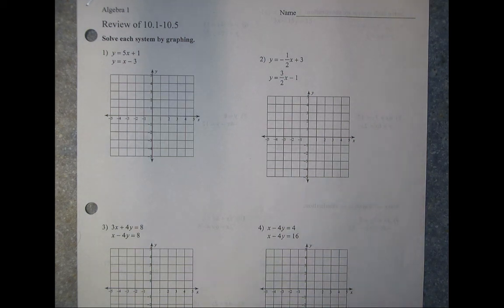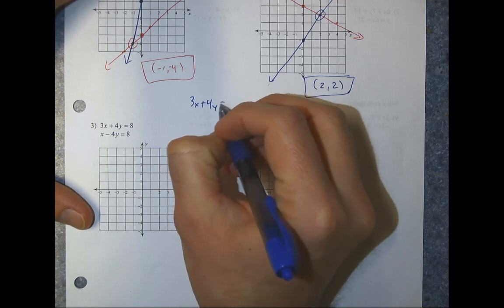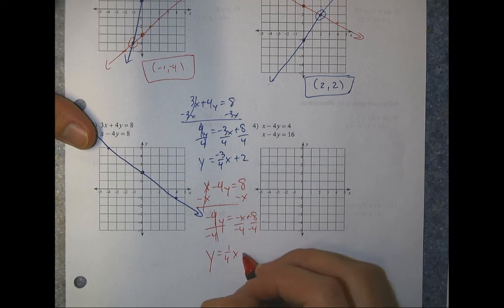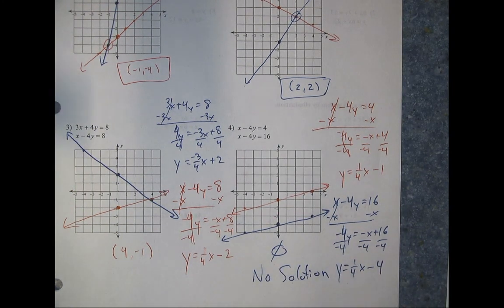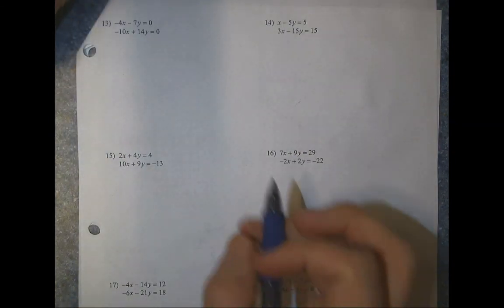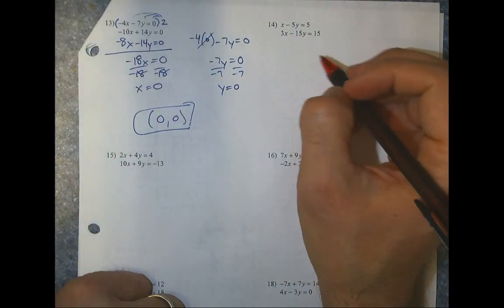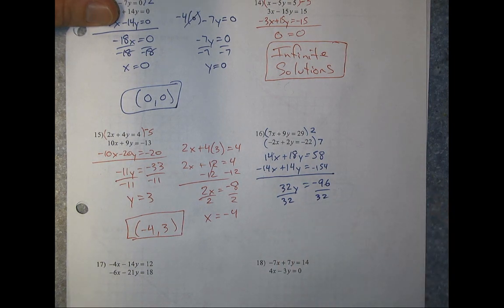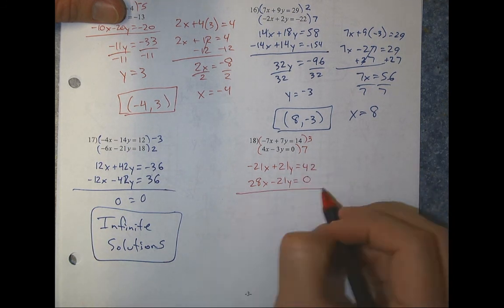Algebra 1, Review Worksheet 10.1-10.5